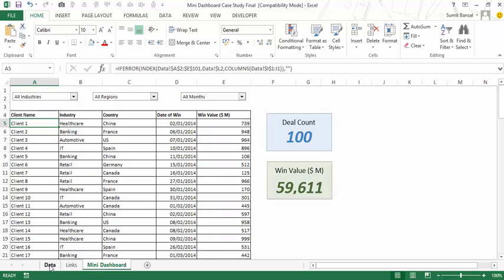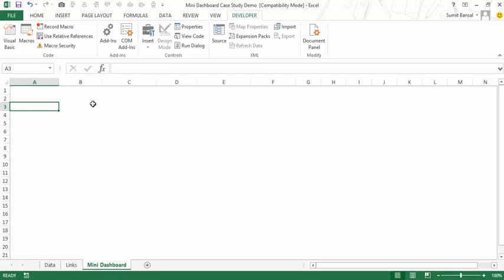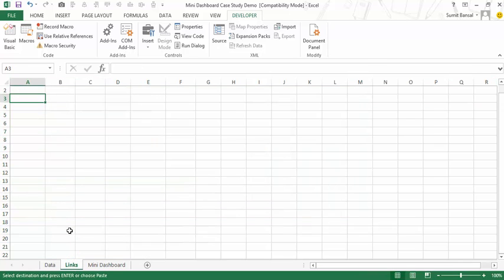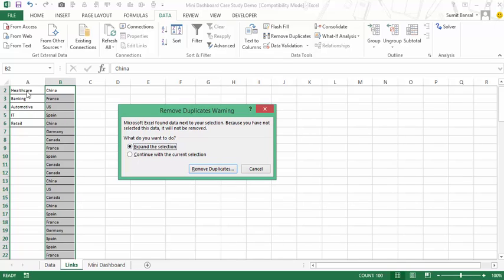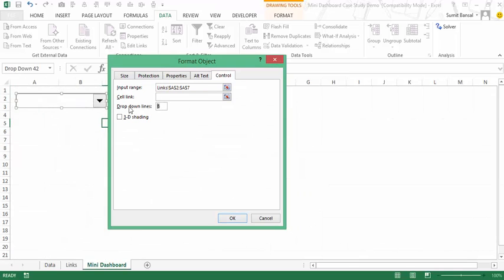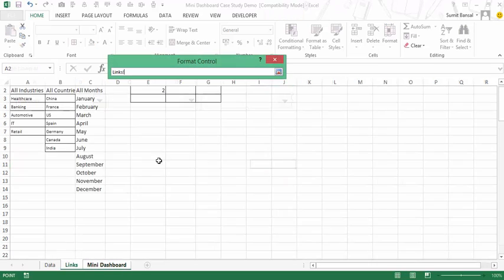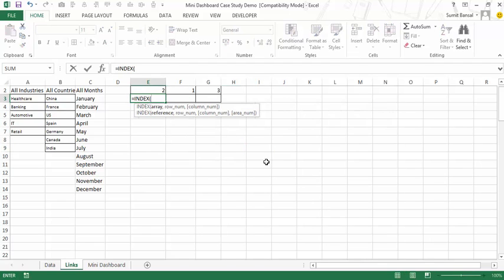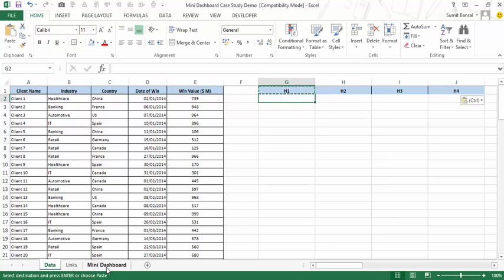Creating a Mini Dashboard in Excel in Less than 15 Minutes (using Combo Box)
In this video, I will show you how to use interactive controls in Excel to create a mini dashboard in less than 15 minutes.

This dashboard uses a simple dataset that is quickly summarized using drop-down lists, combo boxes, and Excel formulas. It also uses helper columns to make sure that as soon as someone selected an item from the drop-down list, the data filters to show only the records with that selected item.

And the filter is additive, which means that now if you select another item from another combo box, it will further filter the data and give you the records which have both ṭhe selected items.

Also, there are formulas that summarize the data to show you some useful values on the side.

While this is a simple dashboard in Excel, it can be useful when you're getting into meetings or client calls. You can share this type of dashboard well ahead of the meeting/call and it's easy for you and your client/team to follow along.

It also saves time and it allows you to instantly see the summary data right on the worksheet as soon as you use the combo box.